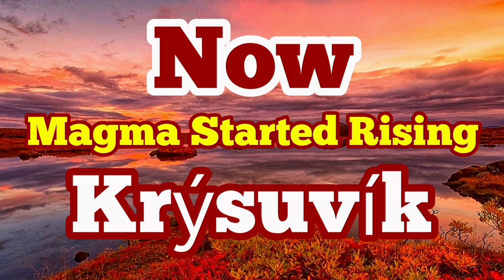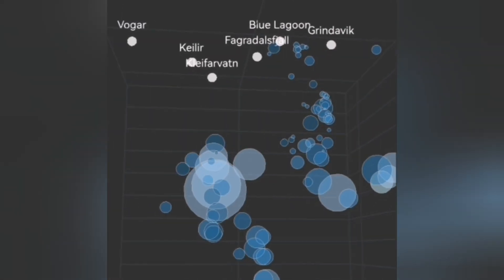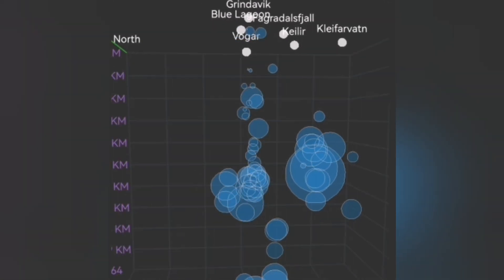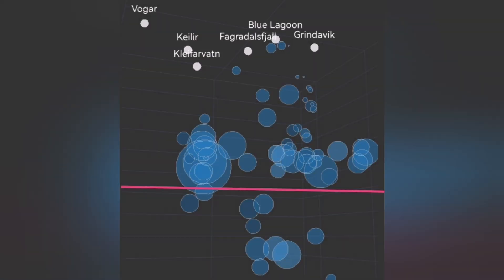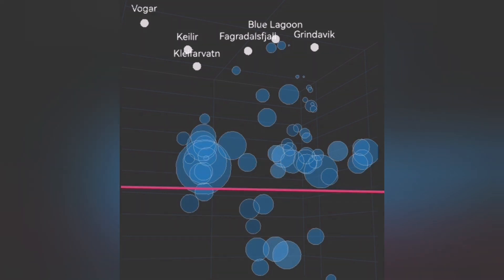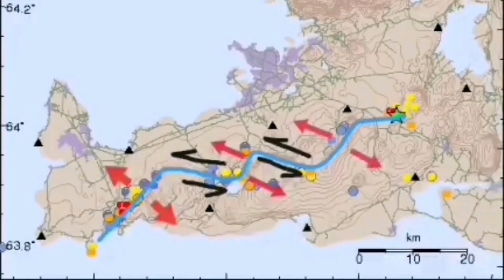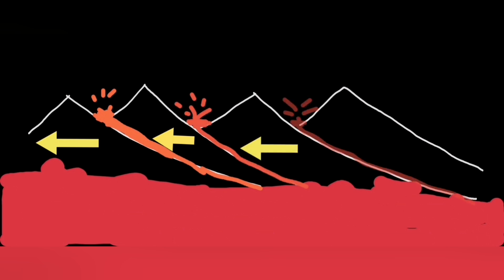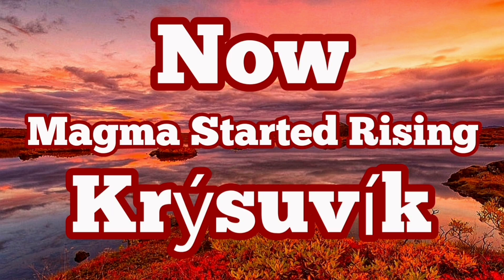Krýsuvík Volcanic System: Magma Started Rising, Iceland Svartsengi Volcano Eruption, Earthquake